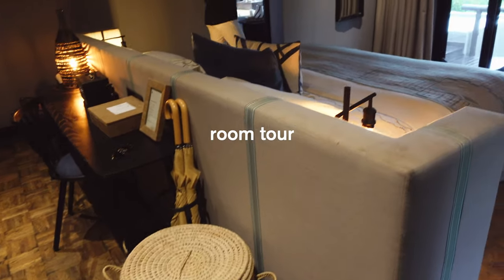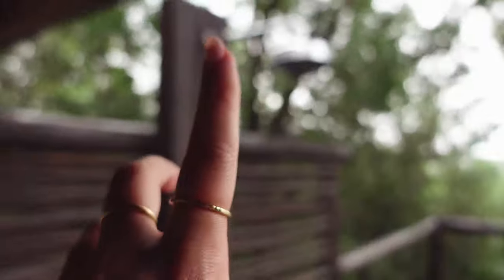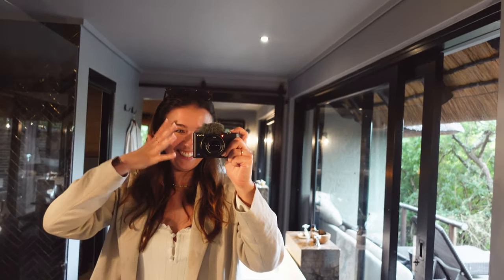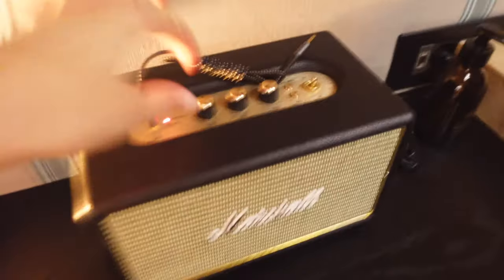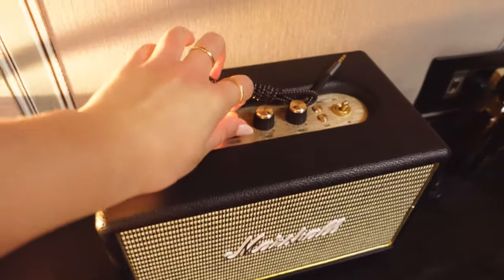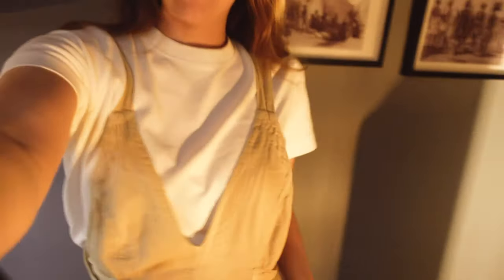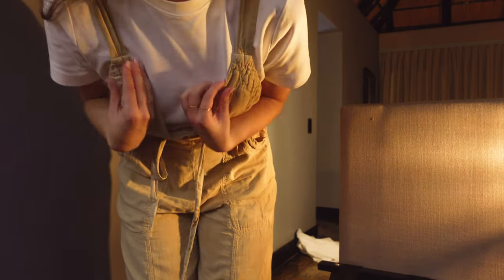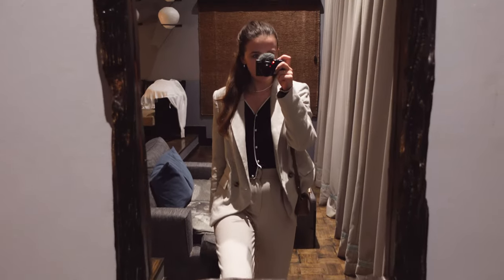The PERFECT Safari in South Africa | what to wear & what to expect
hey guys - wow what a trip! in this south africa safari vlog we see the big five, eat incredible food and spend 48 hours in the south african bush taking in nature! hope you enjoy - loads of love, ellen xxx

00:00 welcome back!
00:32 Day 1 - room tour & giraffe
09:44 Day 2 - Big Cats & Boma
16:52 Day 3 - Elephants & luxury breakfast